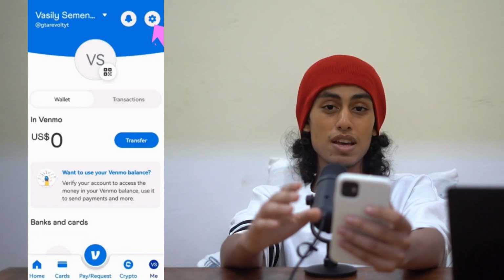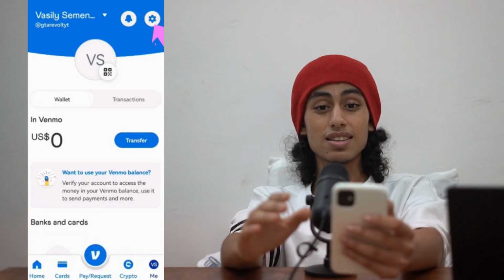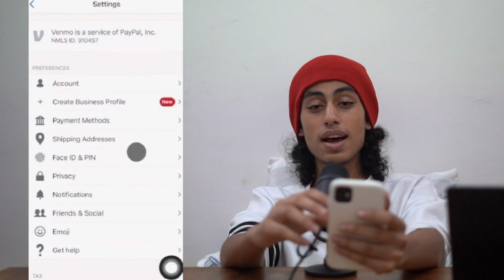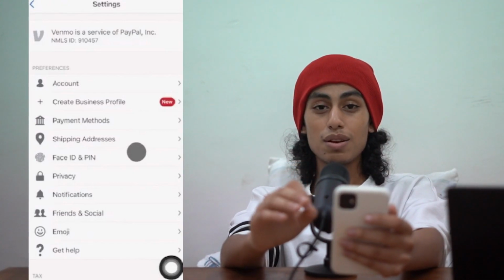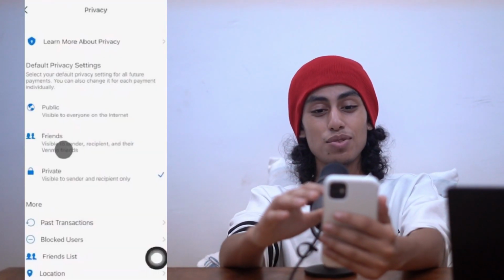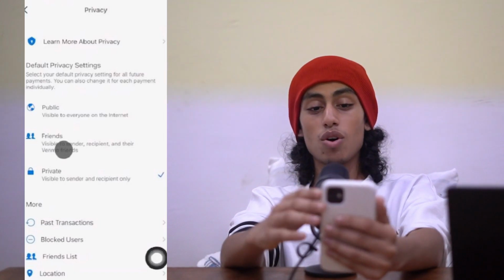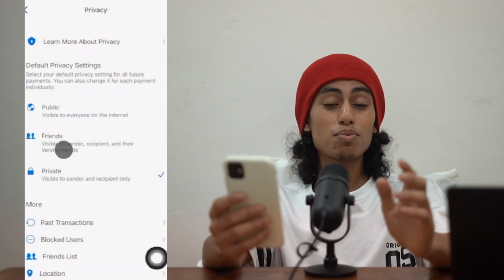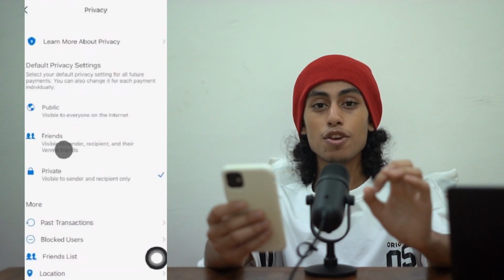How To Make Venmo Private ! (Full Tutorial)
Today we talk about make venmo private,venmo app,how to set up venmo,how to setup a venmo account,setup venmo account